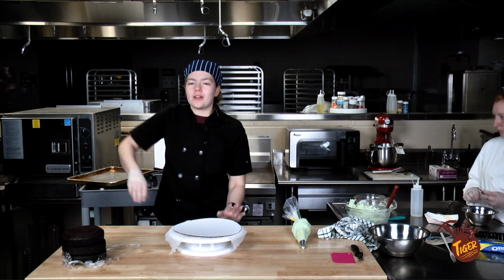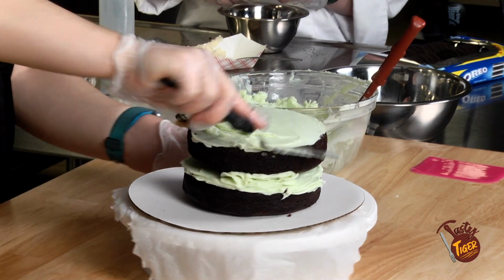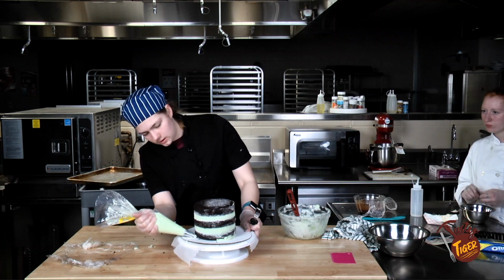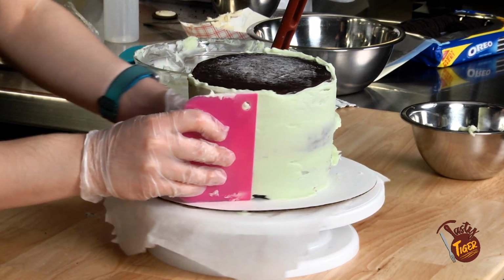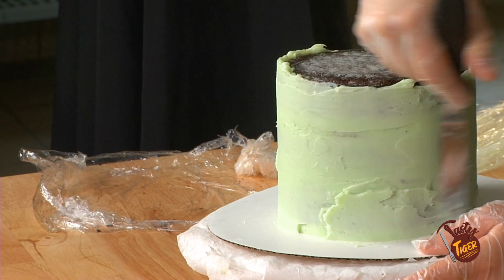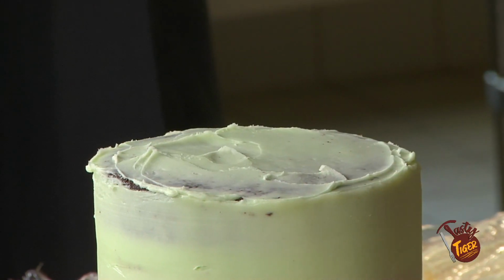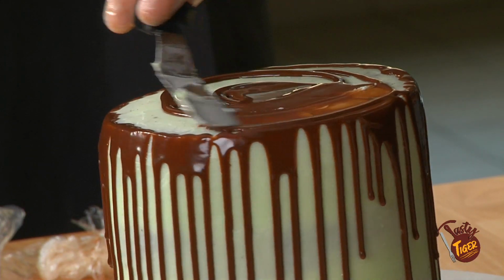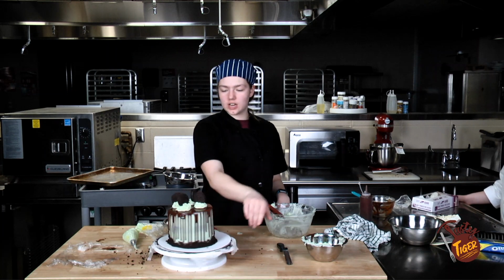Alexis Rausch (Mint Oreo Cake)